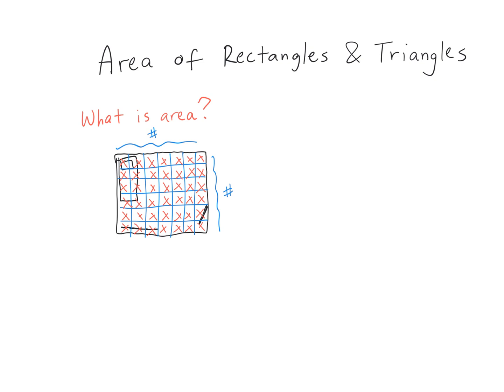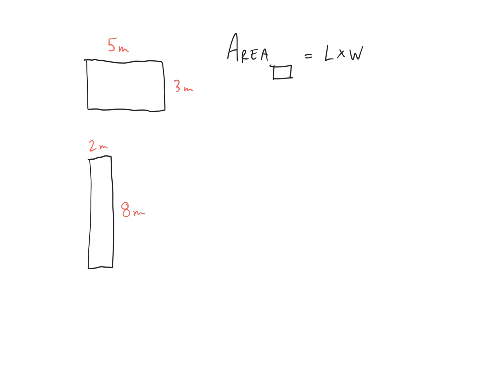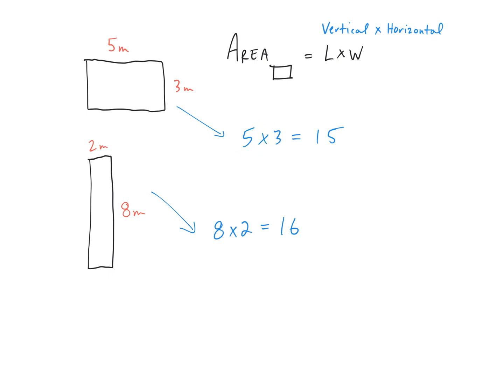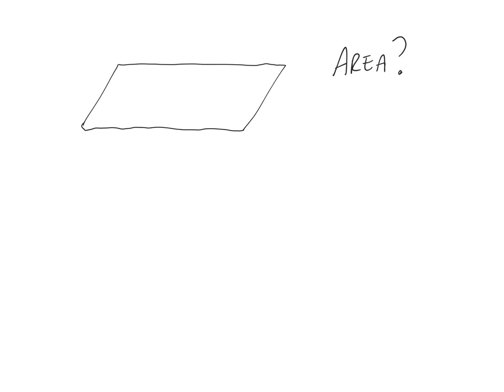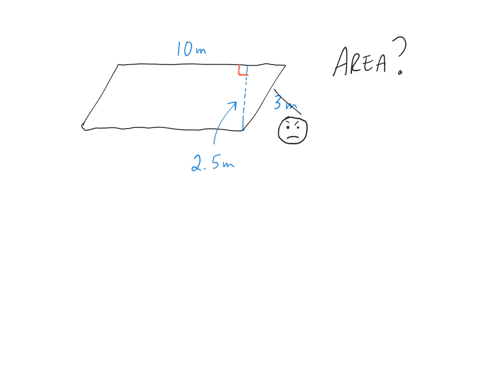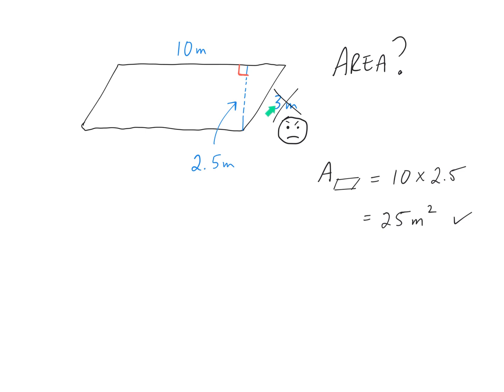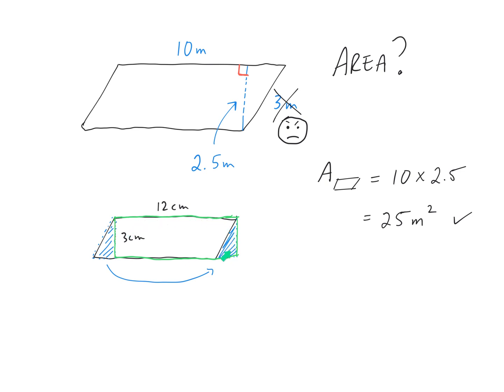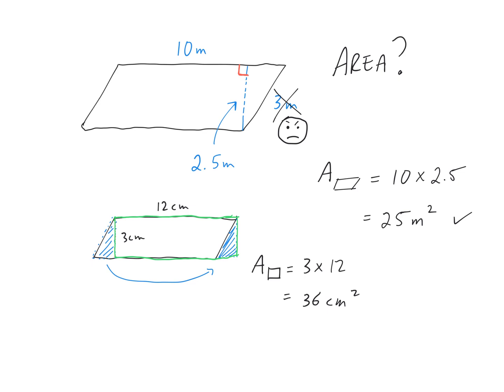M7 - Area of Rectangles